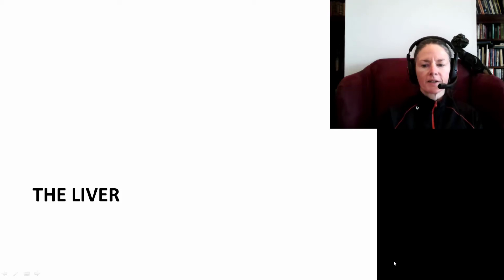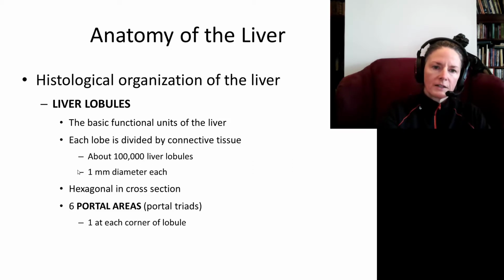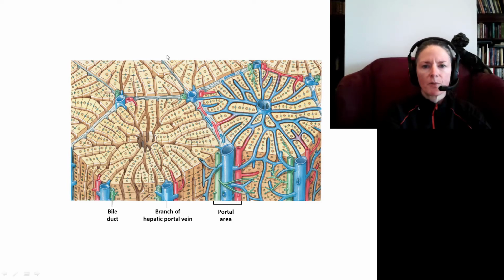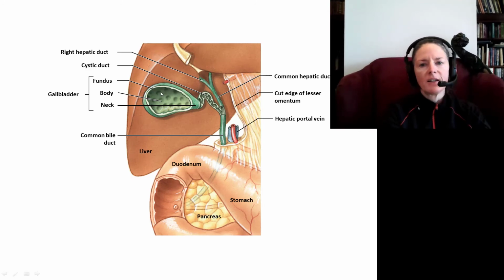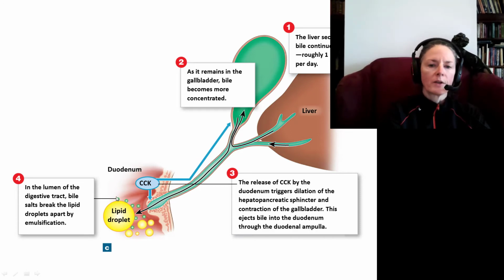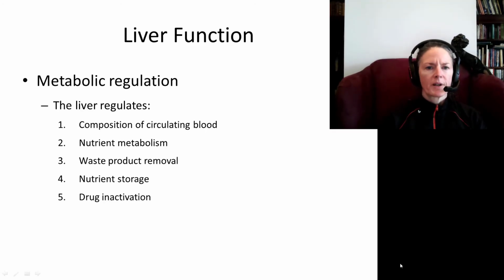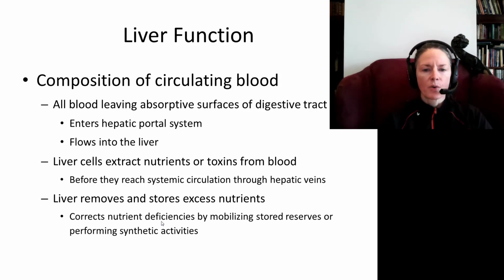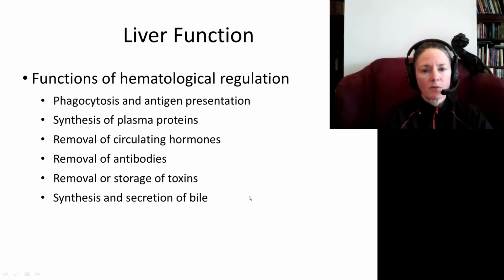Liver and Gallbladder